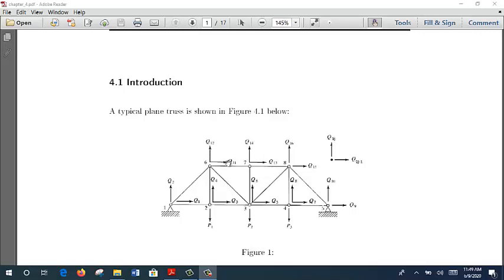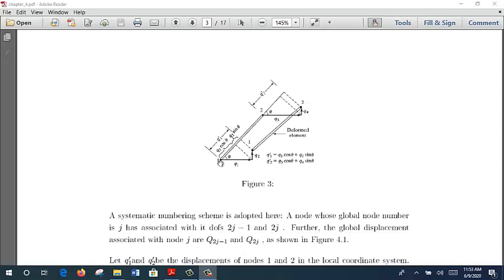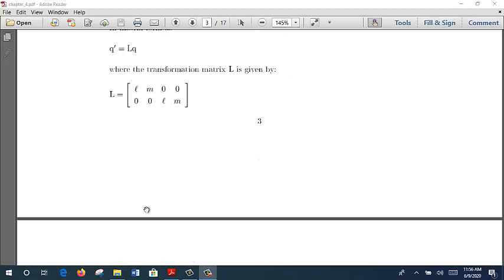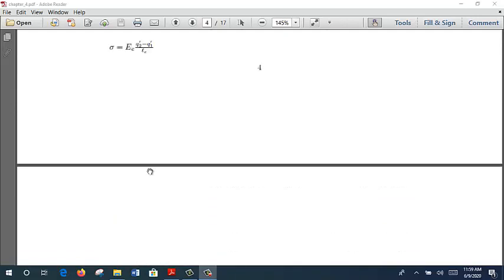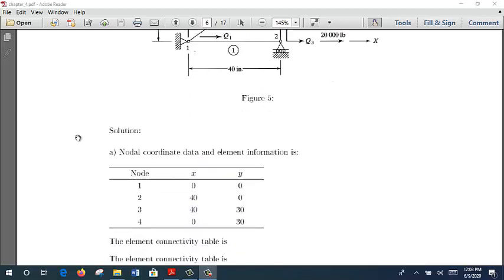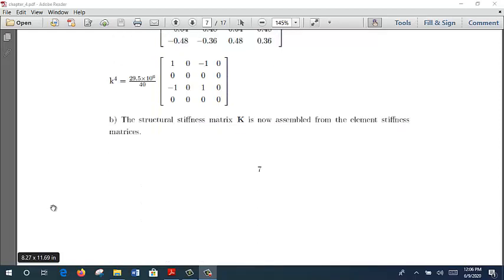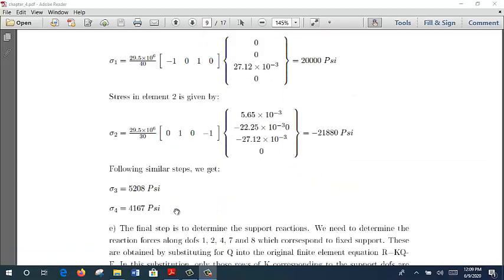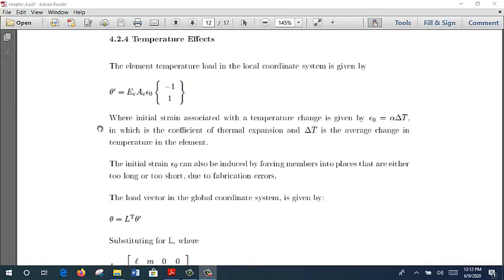Chapter 4 Trusses